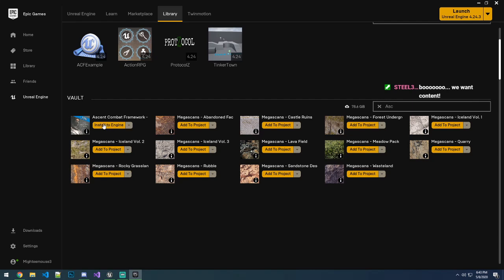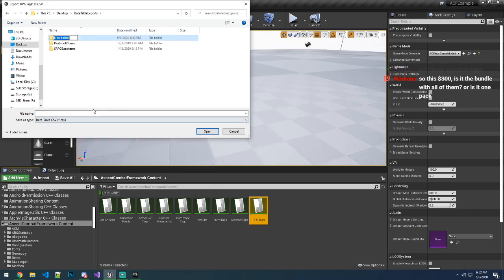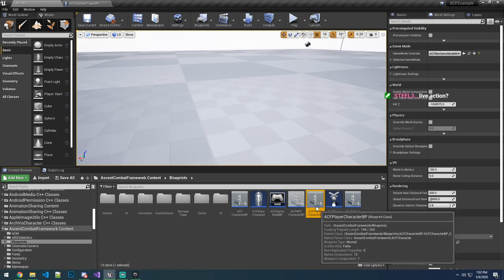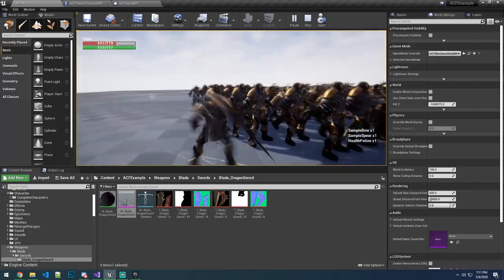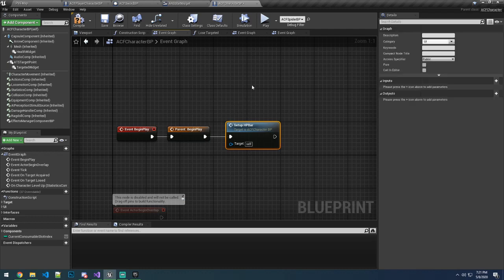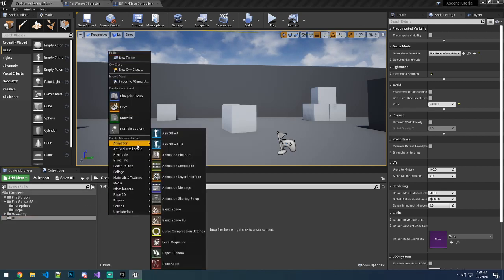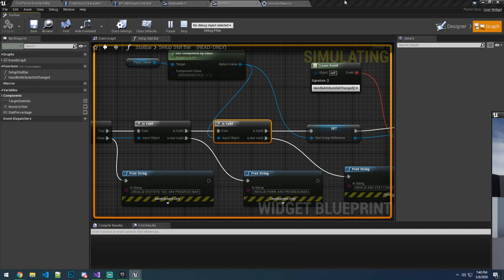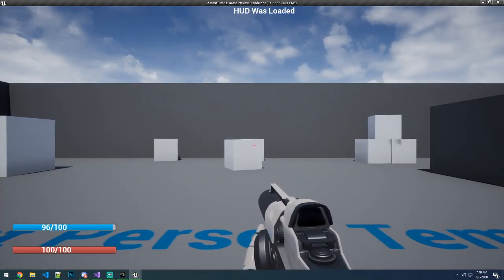Ascent Combat Framework - Unboxing